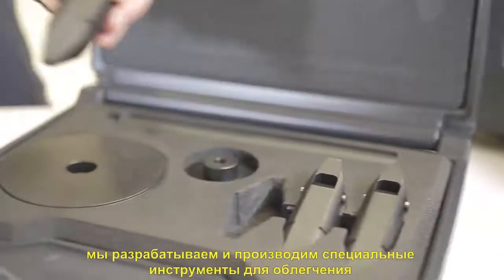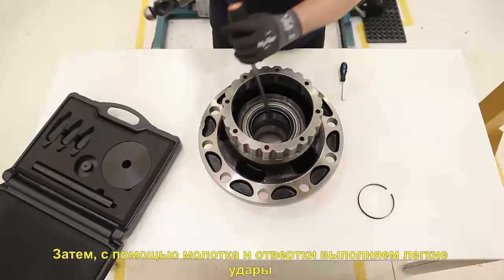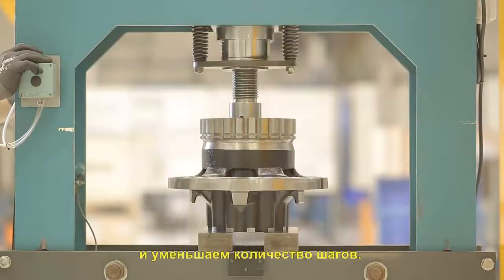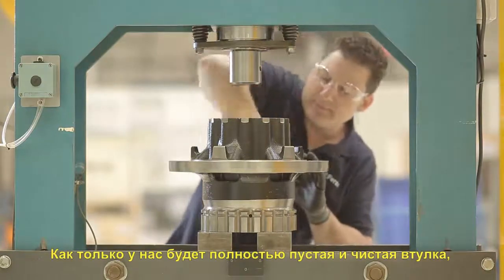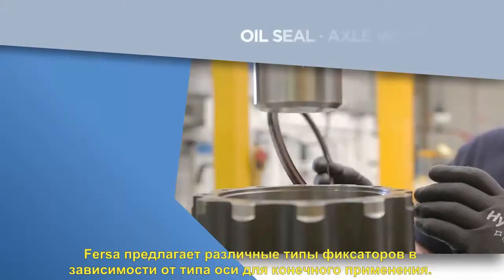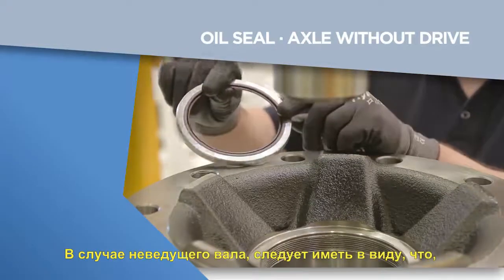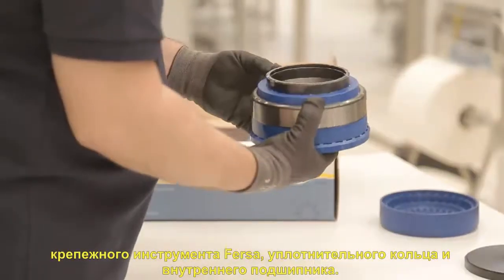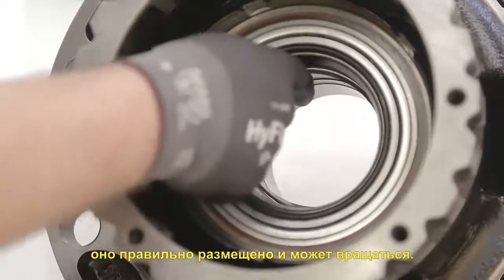Разборка и сборка комплекта для колес тяжелых транспортных средств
С помощью этого инструмента мы демонтируем внешние дорожки качения,  которые остаются внутри втулки. С помощью этих пластин мы легко выполняем запрессовку и установку подшипника внутрь втулки.